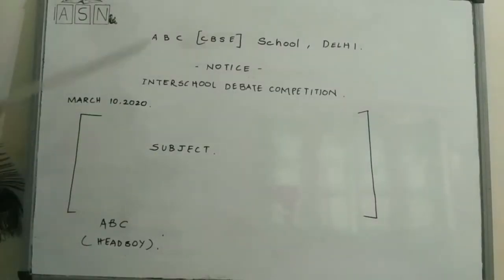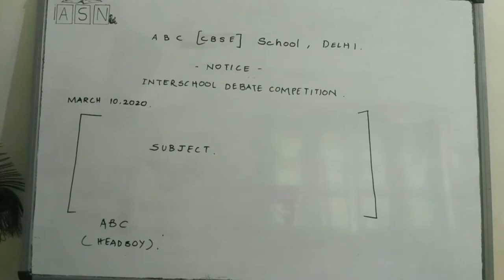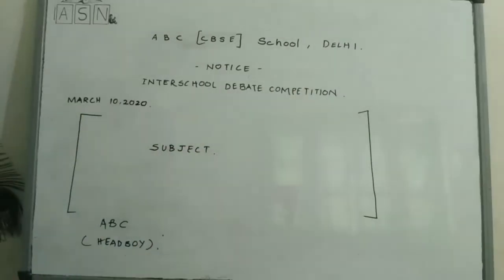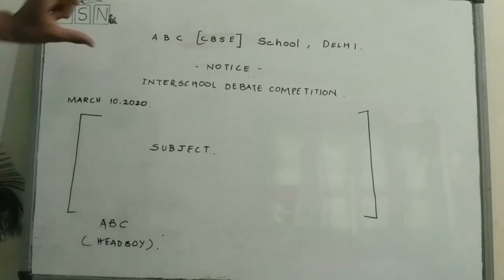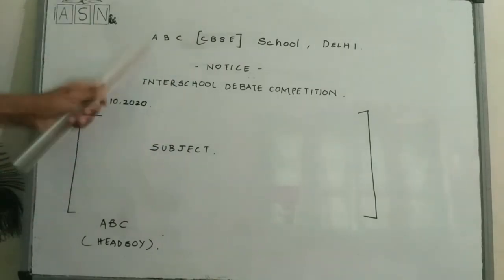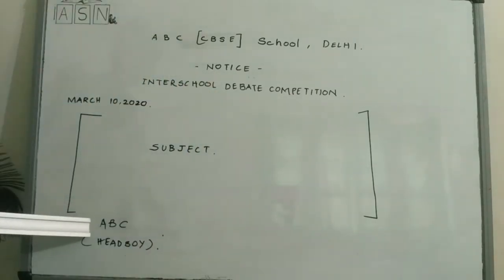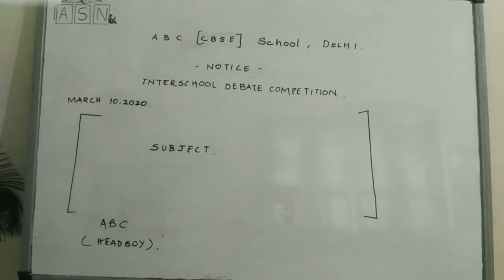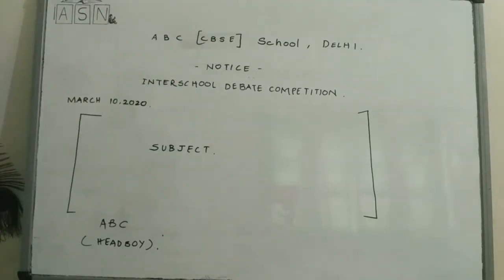Notice writing . Proper format